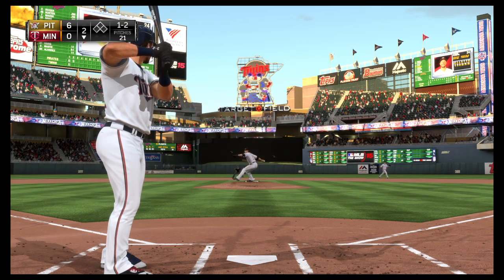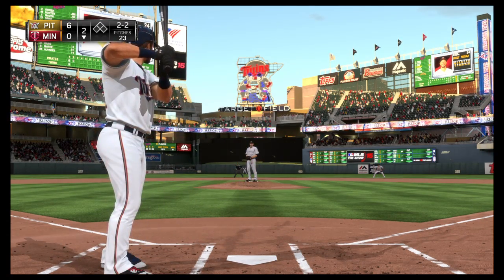MLB 16 The Show Wishlist Part 2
More of my hopes for MLB 16